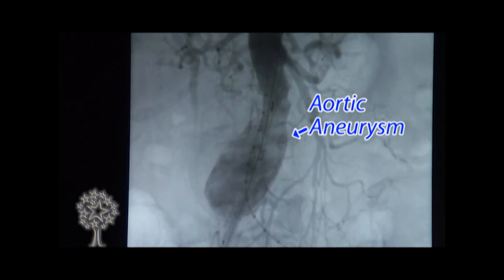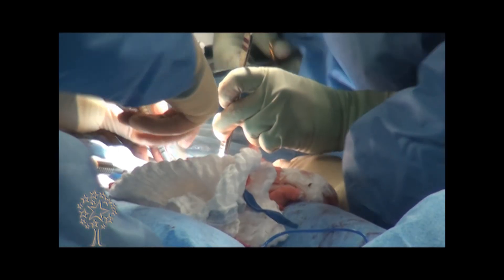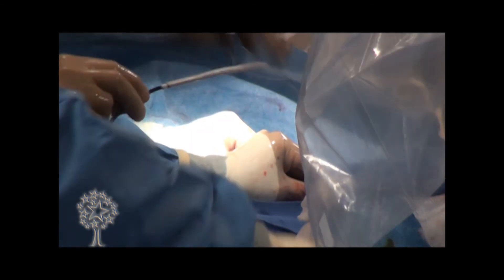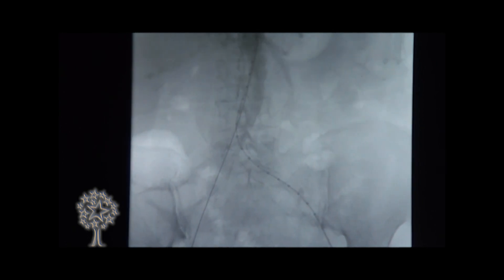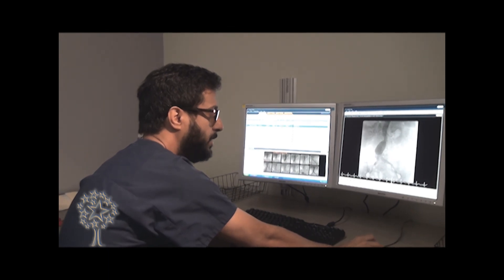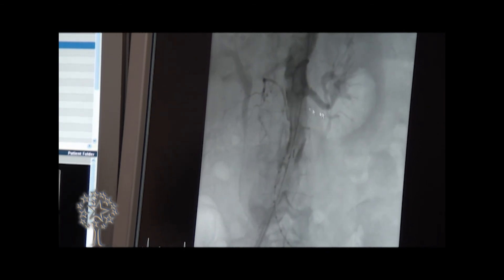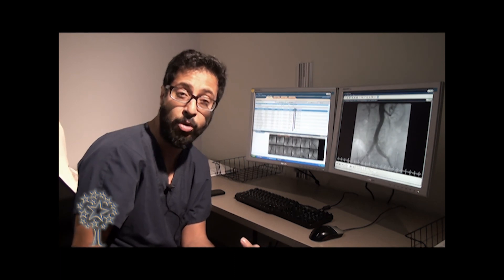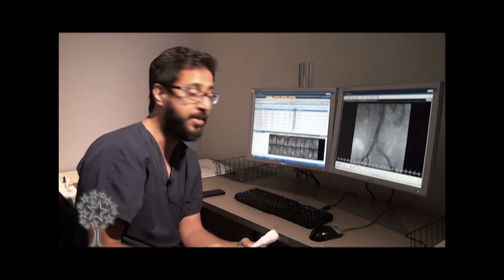Endovascular AAA Repair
Endovascular Abdominal Aortic Aneurysm Repair